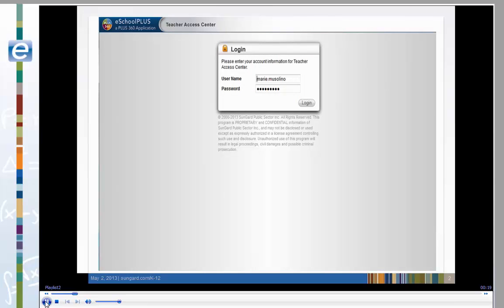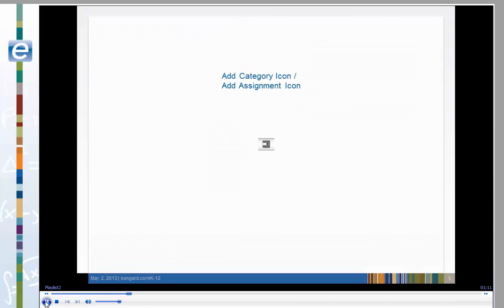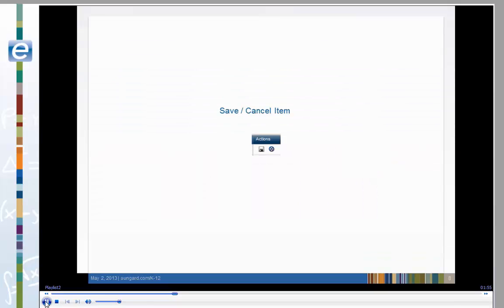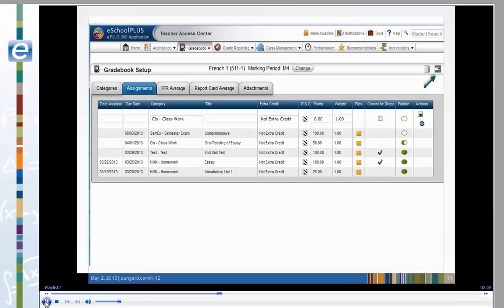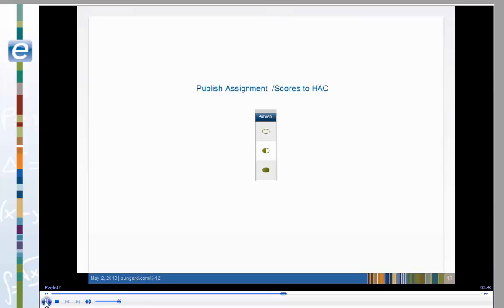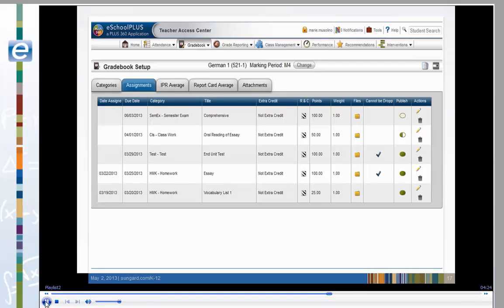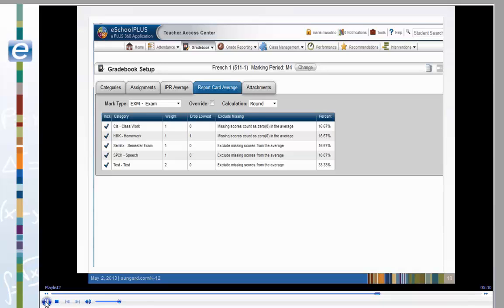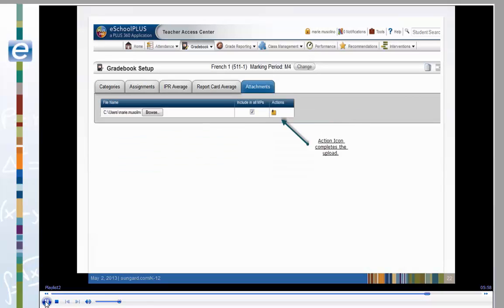Setting Up Gradebook